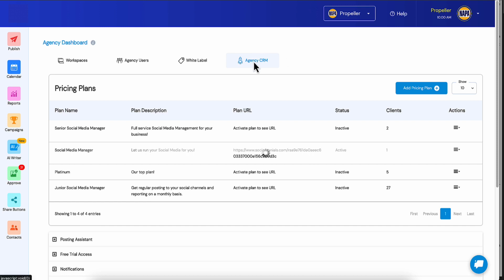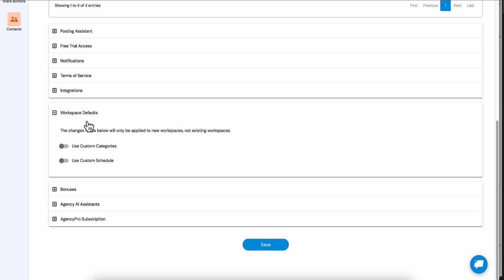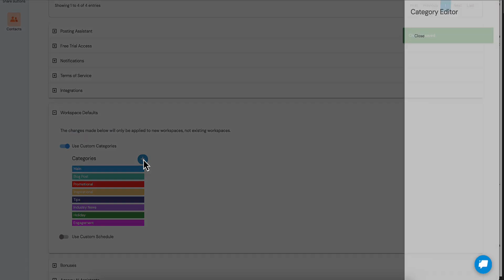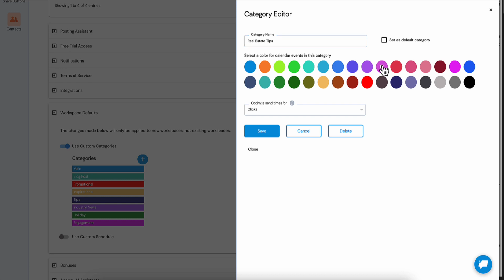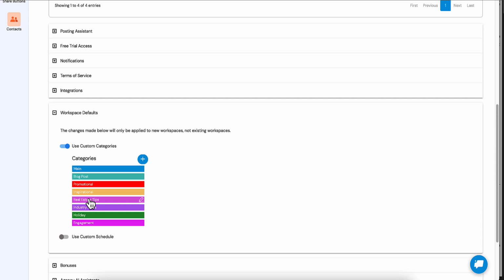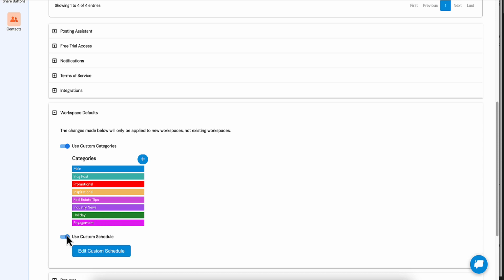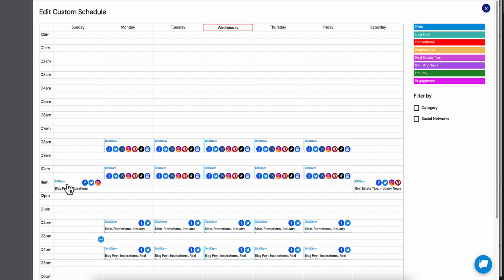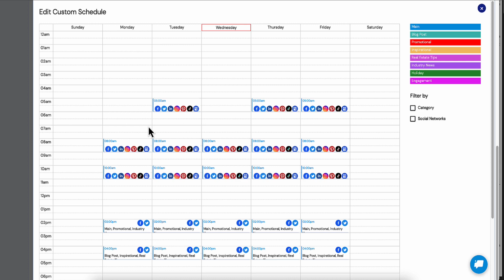NEW FEATURE: Workspace Defaults (AgencyPro Only) Create Industry-Specific Category List and Schedule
We are continuing to allow you to custom-tailor your SaaS, Agency and Hybrid offerings! We've added a Workspace Defaults section to the Agency CRM tab that allows you to set a default list of Categories that your clients see when they purchase your Pricing Plans. You can also change the default Schedule for all new workspaces! Think about it from the lens of your Avatar. Which Schedule and Categories will make them feel like your solution is custom-made just for their niche...